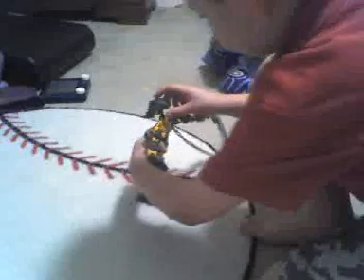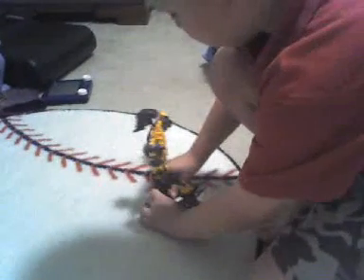Connor's Bionicles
He's wanting to give a review of his Bionicle toys. This is just "Take 1" !